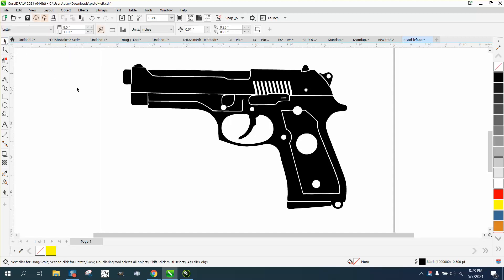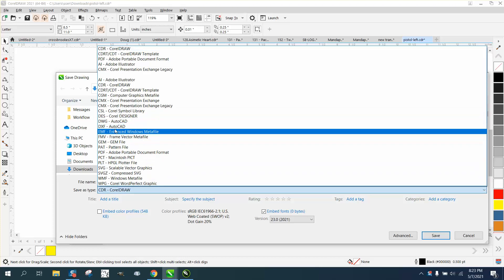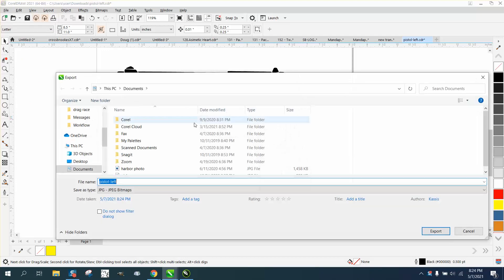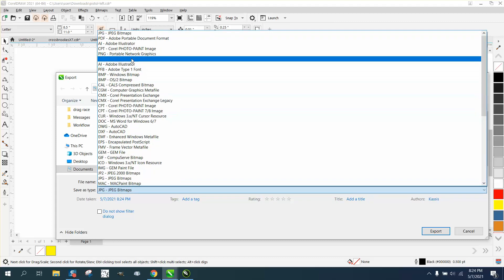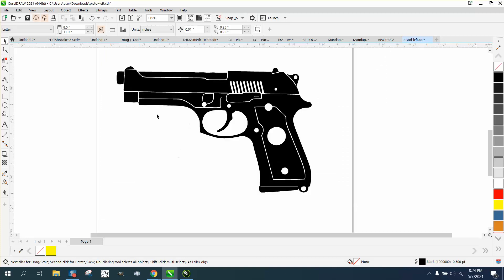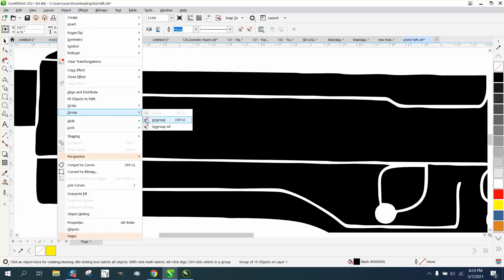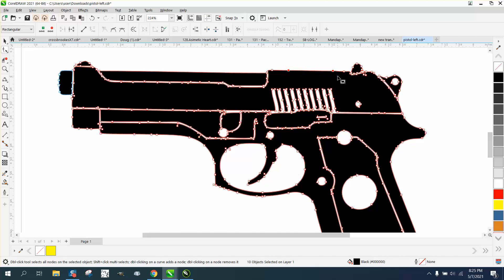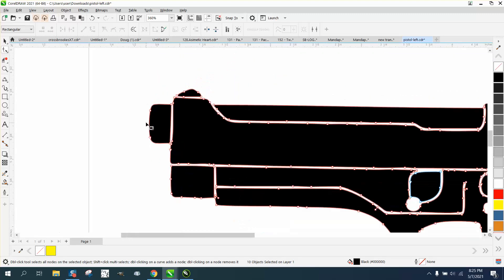Corel Draw Tips & Tricks Save as or Export PNG